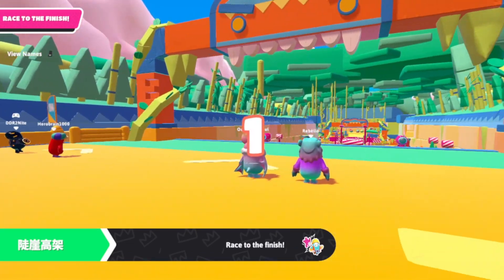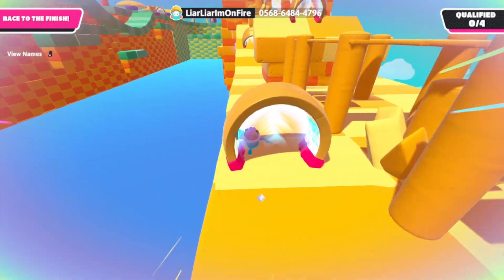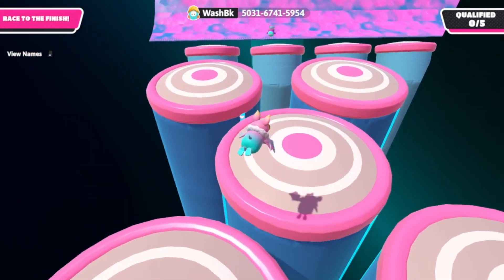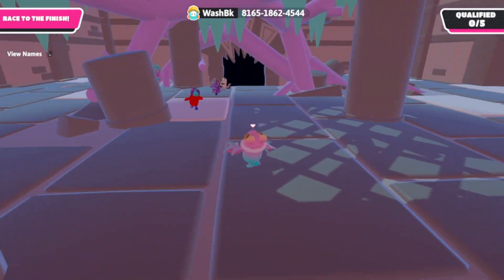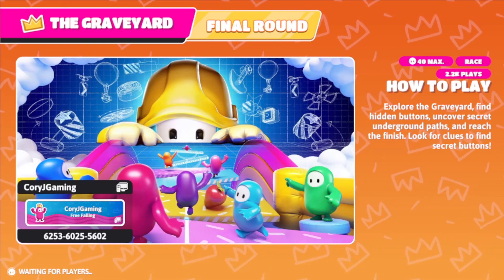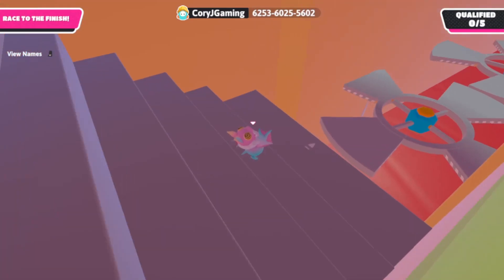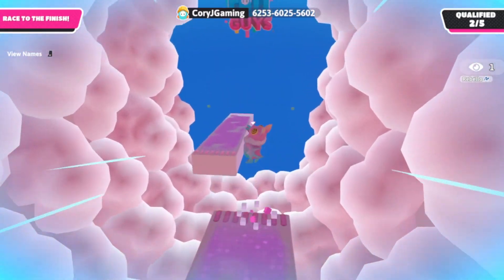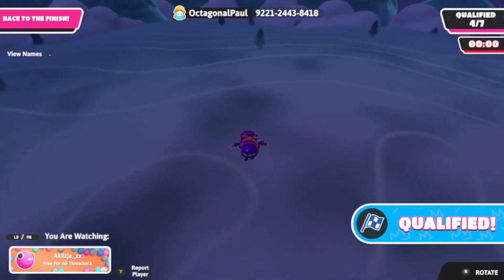The Haunted Fall Guys level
Happy Halloween Beans! As a treat (or trick?) we take a look at some very suspicious and spooky levels hidden deep inside the code of Fall Guys Creative...